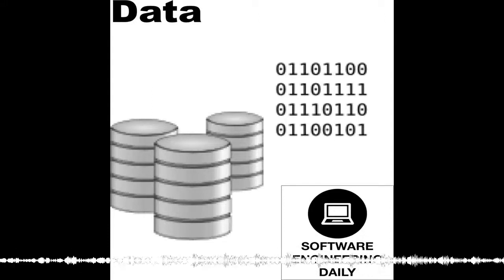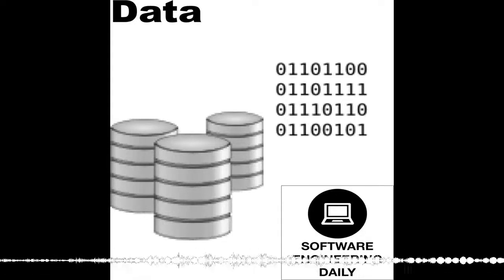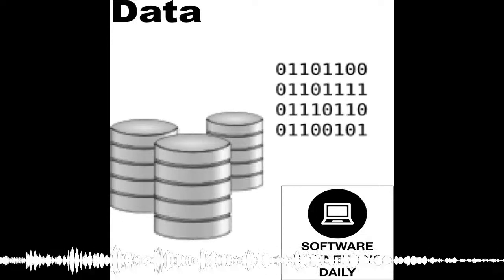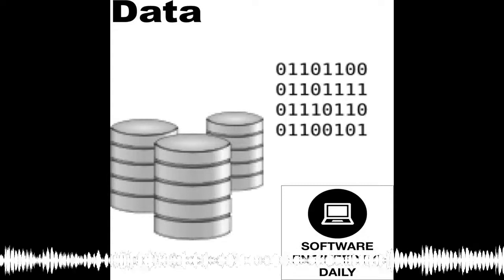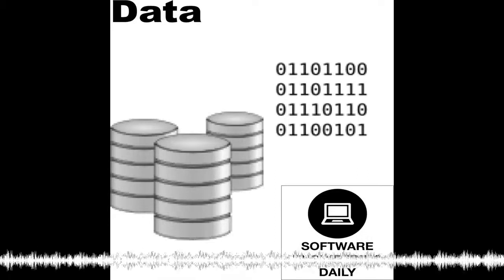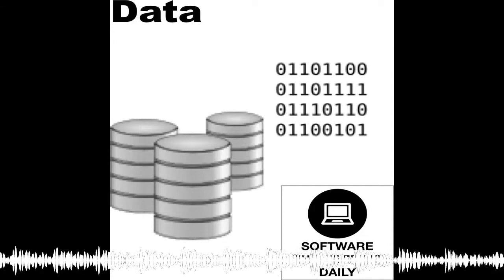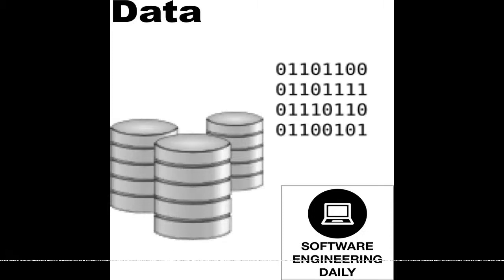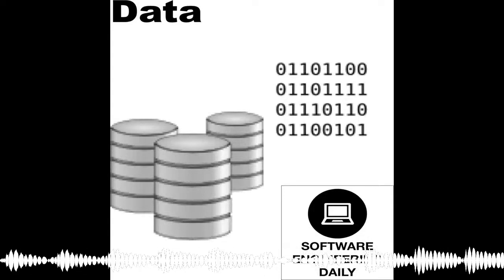Push Databases with RethinkDB CEO Slava Akhmechet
RethinkDB is an open-source database for the realtime web.
RethinkDB pushes changes to the application rather than waiting for a request.

Slava Akhmechet is the CEO of RethinkDB.
Questions

RethinkDB supports a “push” model rather than request handling. Why?
What are some use cases for pushing data?
What does the full-stack architecture look like when the database has push?
What did you learn from the Meteor team?
Is RethinkDB like a database with a messaging layer built in?
How do you define the “real-time” buzzword?
What are the transaction, data, and consistency models?

Links

RethinkDB Home
Use RethinkDB with Meteor and Loopback